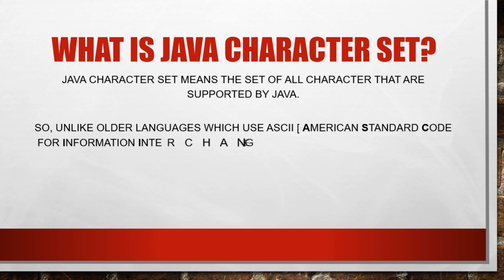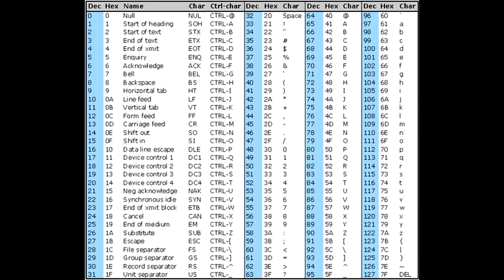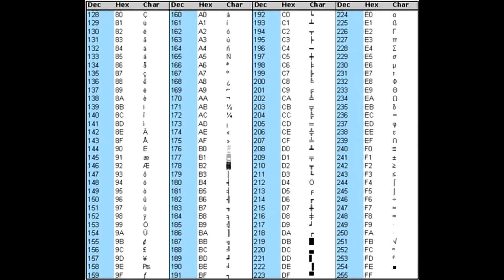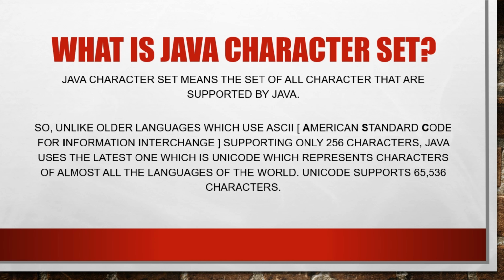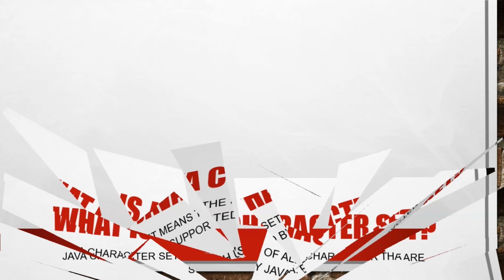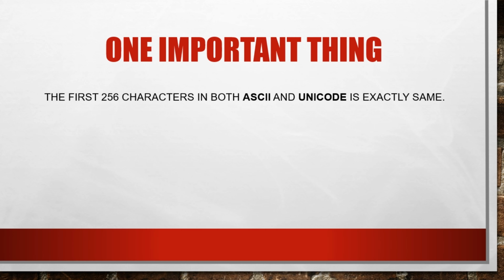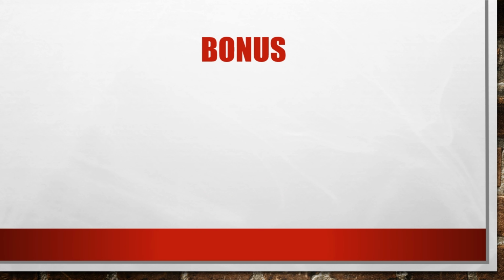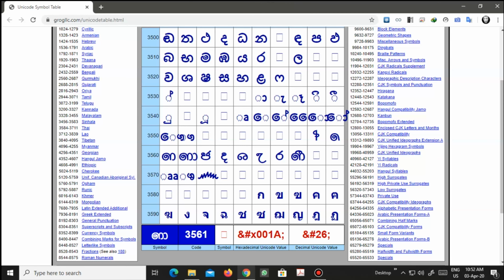Java Fundamentals - Java Character Set || Crash Course on Java Part 5 || Jaysmito Mukherjee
This is a free crash course but the content is really great.
This is helpful for everyone starting from absolute beginners to intermediates to Experts.
This will let you learn java in minutes very fast.

0:00 Introduction
0:58 Definition of  Character Set
1:21 Java Character Set
2:35 Bonus
3:24 Ending